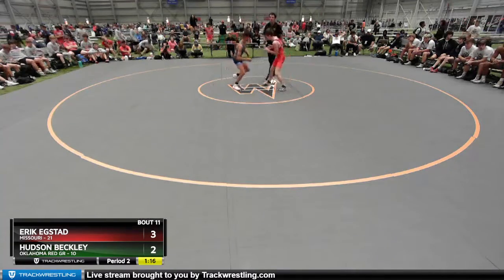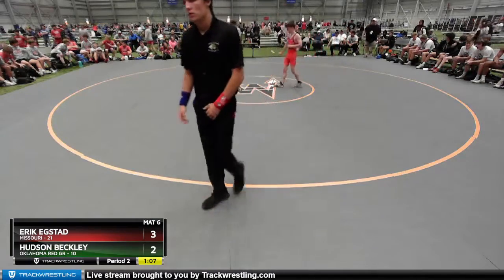100 Lbs Placement Matches (8 Team) - Erik Egstad, Missouri Vs Hudson Beckley, Oklahoma Red GR 5fda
2022 16U (Cadet) National Duals - 100 Lbs Placement Matches (8 Team) - Erik Egstad, Missouri Vs Hudson Beckley, Oklahoma Red GR 5fda